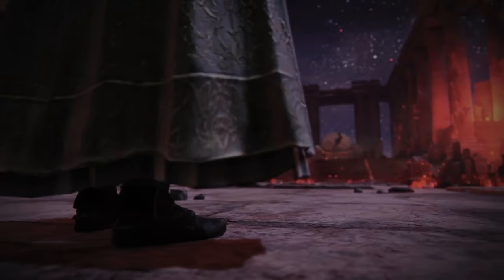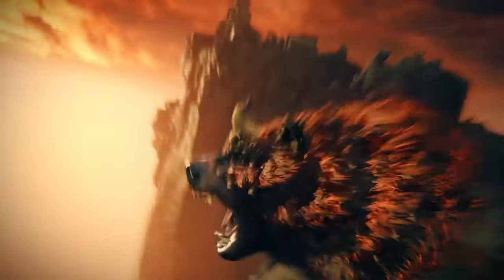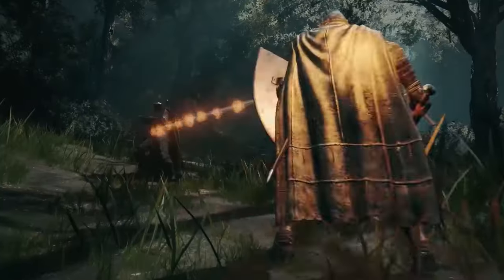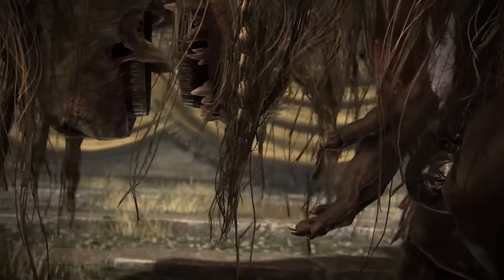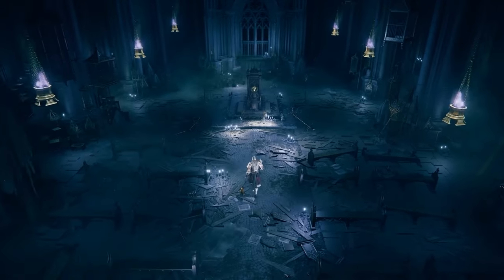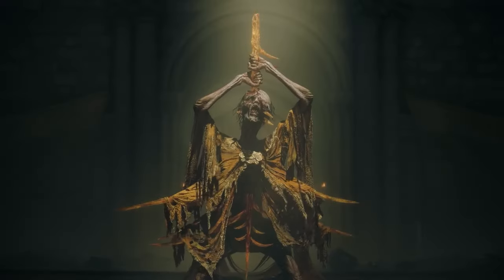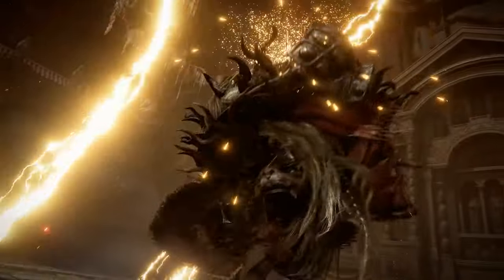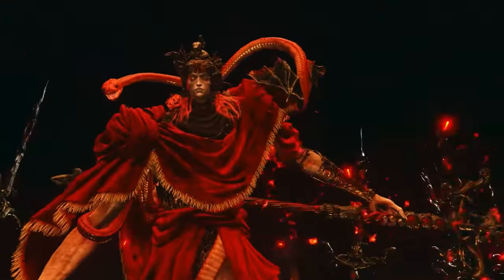Top 5 FEATURES I am Excited about in ELDEN RING Shadow of the Erdtree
Shadow of the Erdtree is coming out in June and I am excited! I have combed through the trailer over like a hundred times. I wanted to make a list of the 5 features I am excited about in the new DLC! Let me know what you guys are excited about!

0:00 Intro
1:14 New Weapon Categories
3:32 New Bosses
5:21 Lore and the Story
6:30 New Environments
7:40 New Leveling System
9:00 Outro